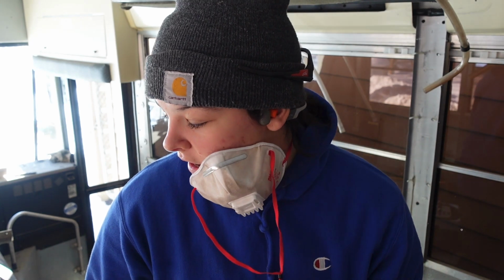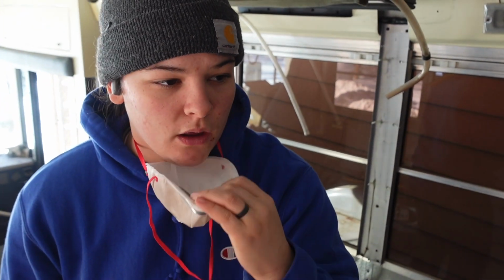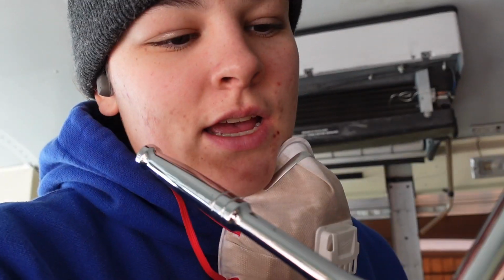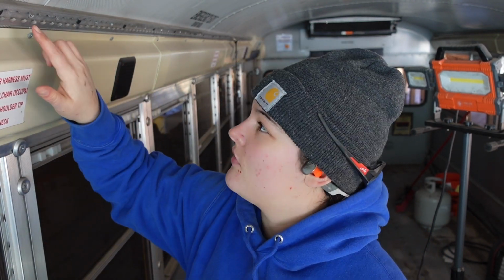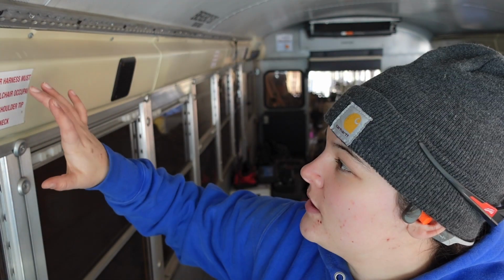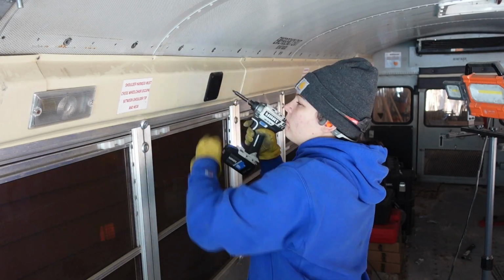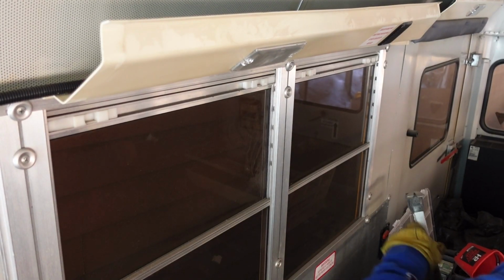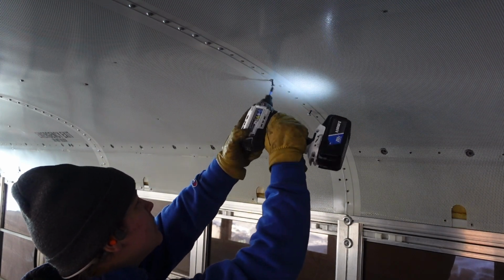School Bus Turning into Tiny Home - Ceiling Removal Preparation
The ceiling metal panels are held on by screws, I removed 510 just in the panels. Get ready for your arms to burn and if you have rivets keep reading!

Atlas, our own Skoolie had rivets and if that is what your ceiling is being held up by, this is what we did! My grandfather had an airgun with a needle nose like attachment. I used this to go through the bus and push all of the middle of the rivets up. Then I bought a ton of drill bits and drilled through the middle of the rivet. It was exhausting but this was the best way I found to remove any type of rivet in Atlas. Some people have large enough air compressors that they can hit the head of the rivet off with an air chizzle… I did not have a big enough air compressor so this was our best option.

As always, if you have any questions, I always take the time to respond to all the comments.